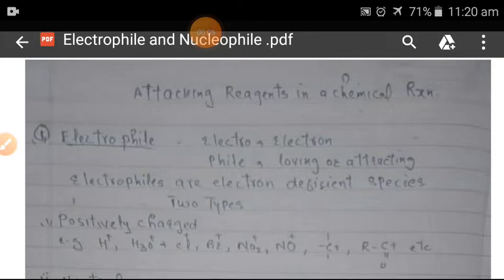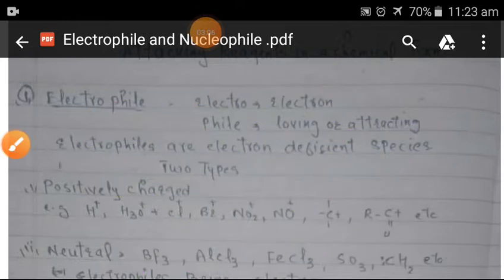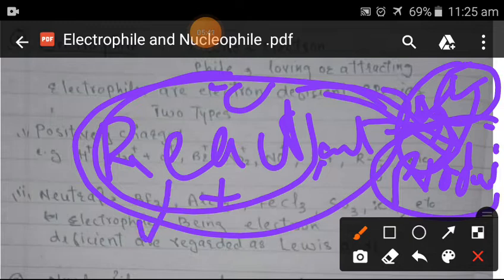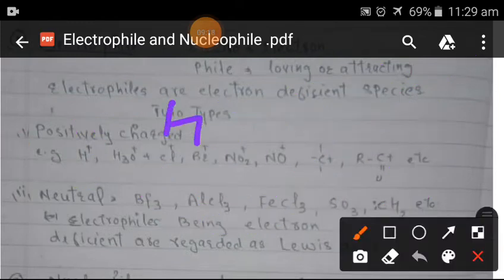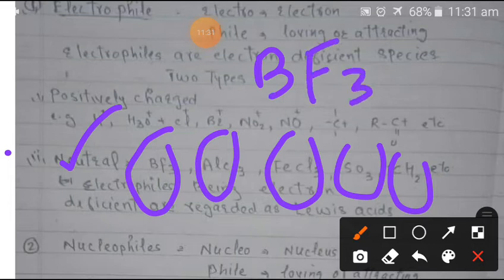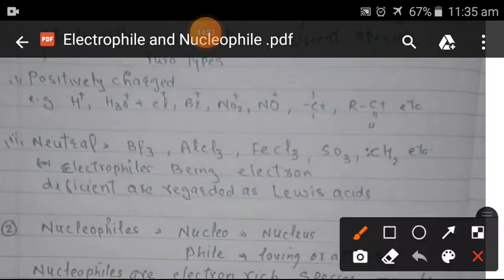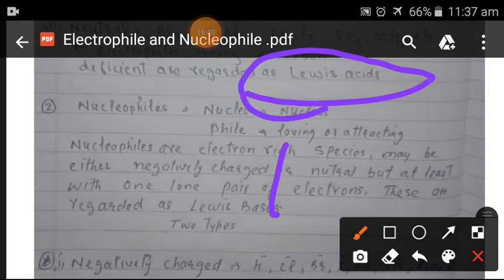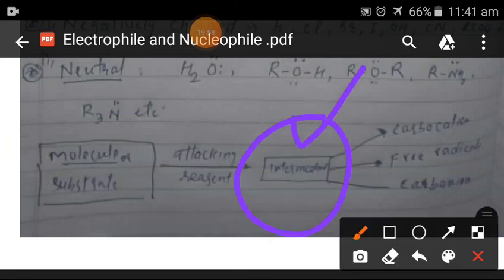Electrophiles and Nucleophiles